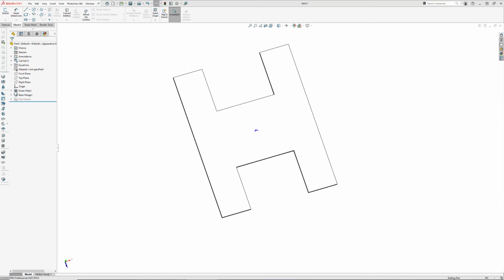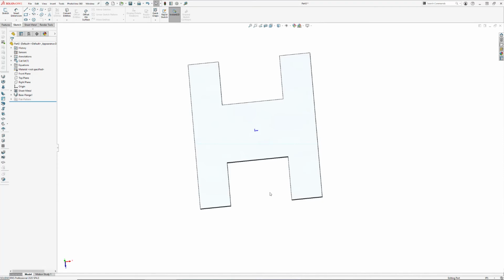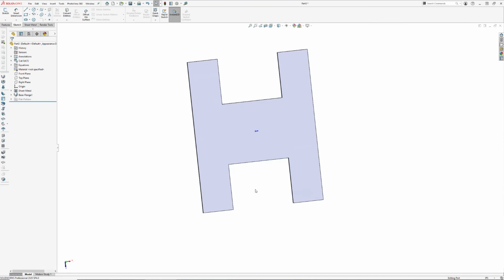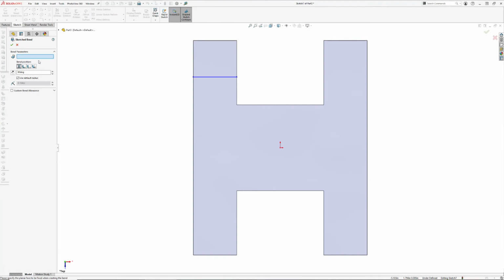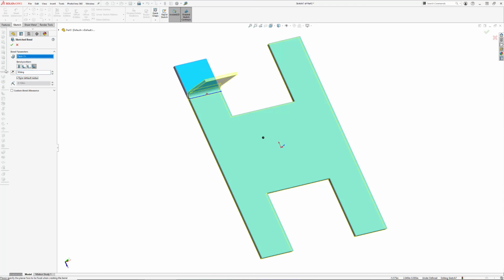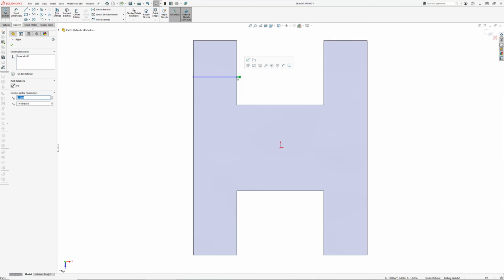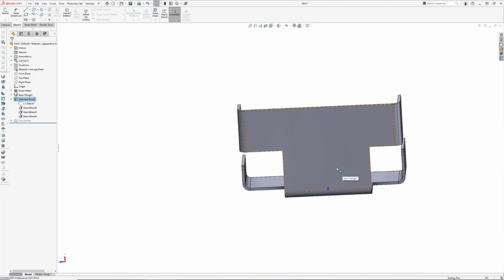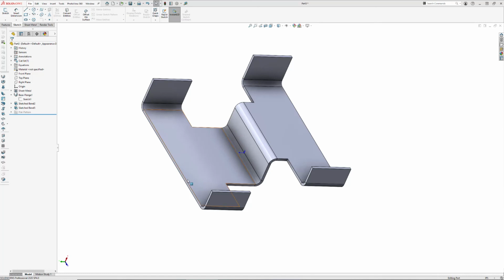SolidWorks Sheet Metal - Sketched Bends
In this tutorial I go over the basics of the sketched bends feature in SolidWorks and when you should use it.